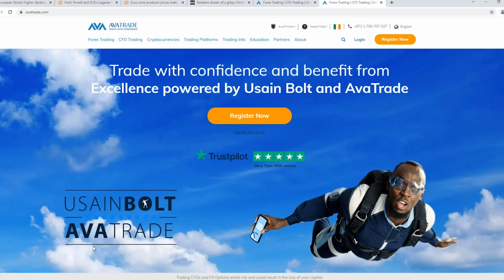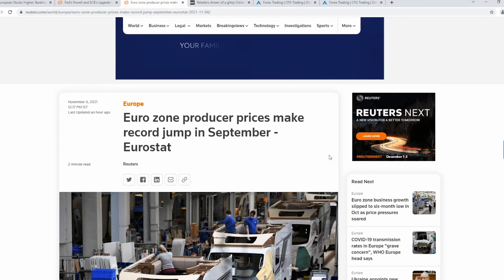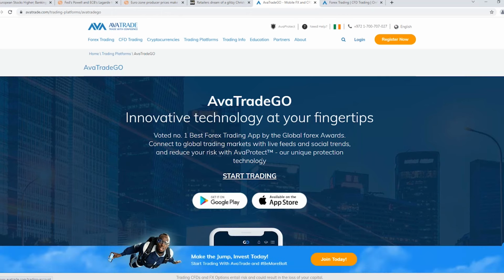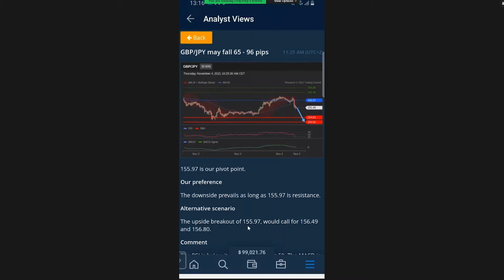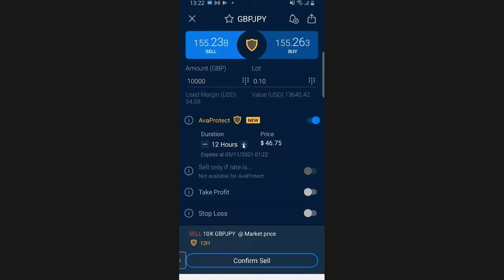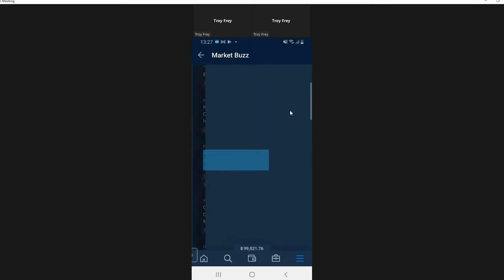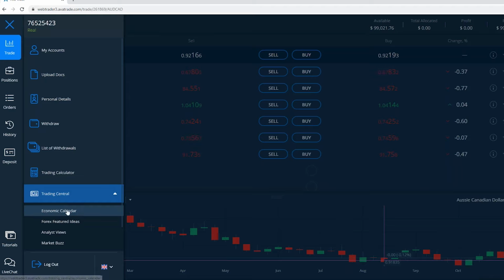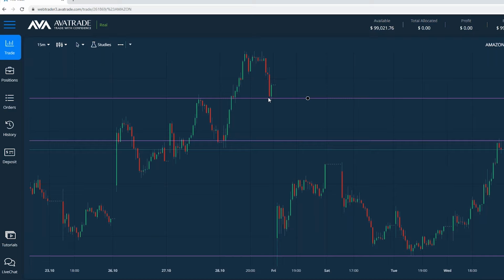04.11.21 | Fundamental Analysis of Live Market Action | AvaTrade